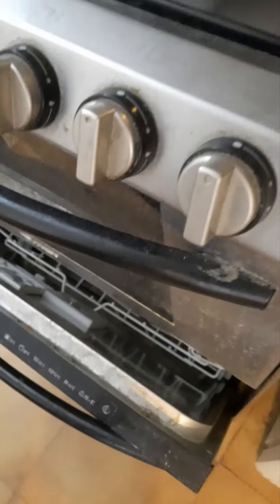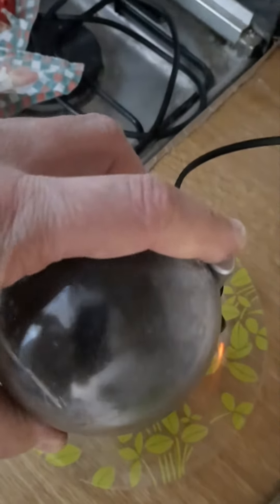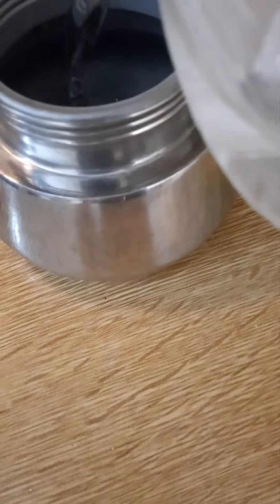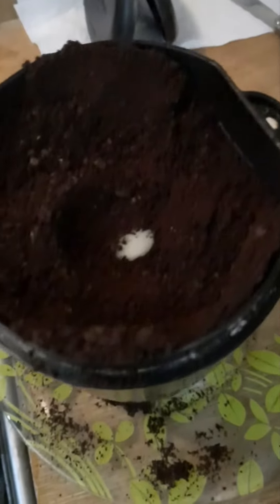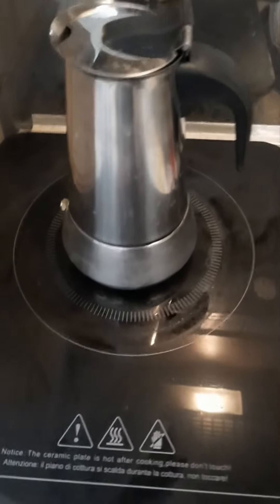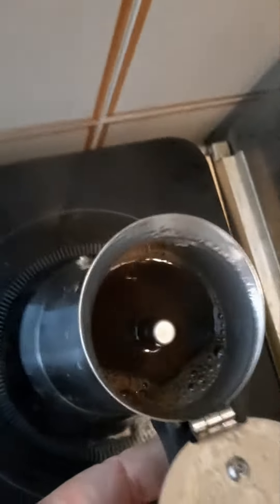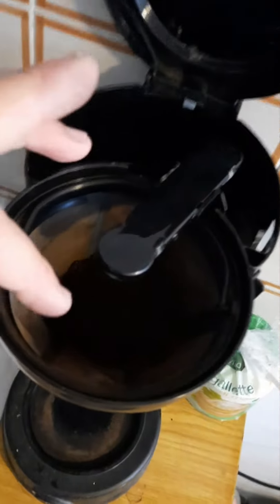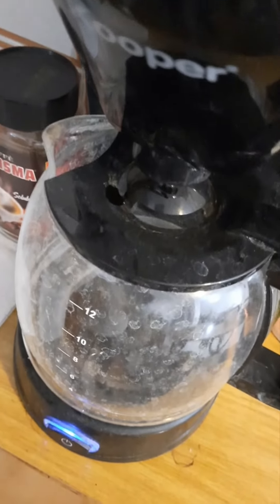Coffee with induction coffee machine / Caffè con caffettiera a induzione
You can buy the toasted coffee beans or grinded coffee if you do not have a coffee plantation 😃 important thing is to store coffee in a closed jar in the fridge...
Potete comprare il caffè tostato intero o macinato se non avete una piantagione di caffè 😃... l'importante è conservarlo in un contenitore sigillato in frigo...